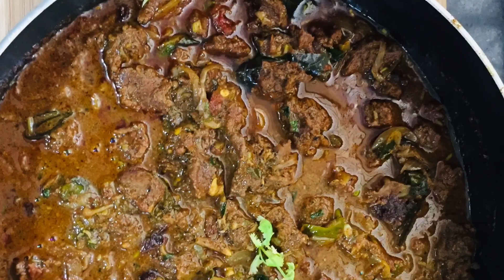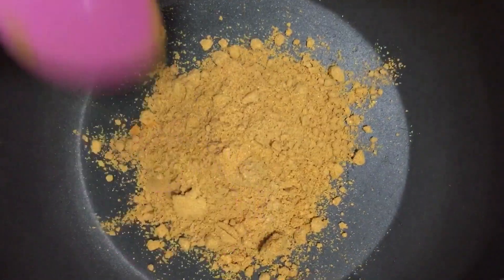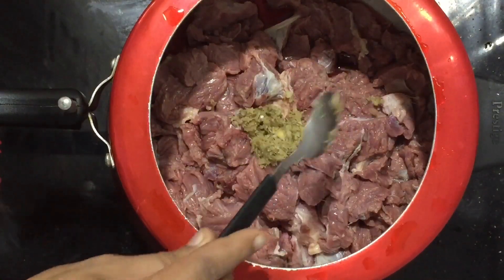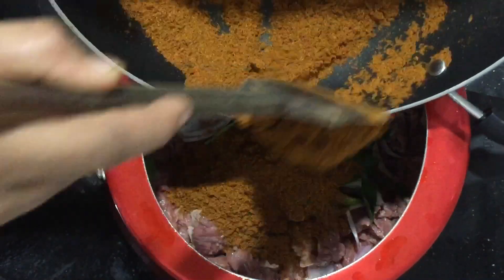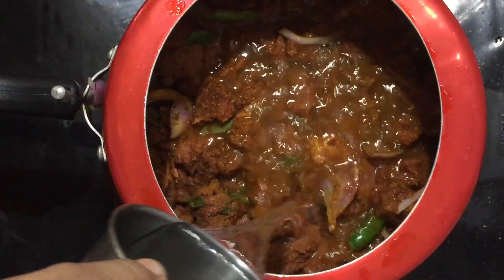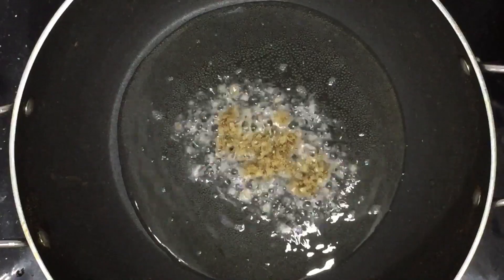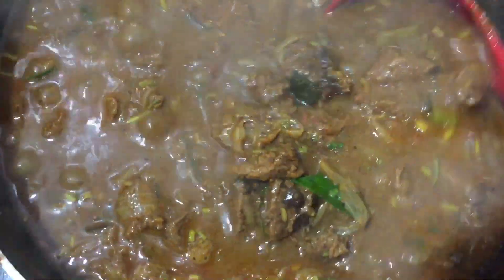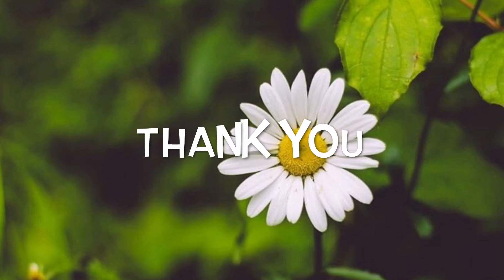നാടൻ ബീഫ് കറി|Nadan Beef Curry|Kerala Style Spicy Beef Curry:Ruchi pooram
Welcome to Ruchi Pooram
Nadan beef curry
INGREDIENTS:-
Beef
Coconut oil
Ginger
Garlic
Fennel seeds
Onion
Tomato
Curry leaves
Coriander leaves
Chilly powder
Kashmiri chilly powder
Coriander powder
Turmeric powder
Pepper powder
Garamasala
Water